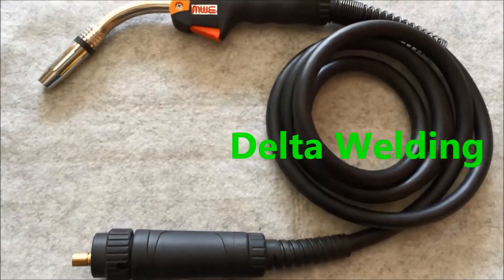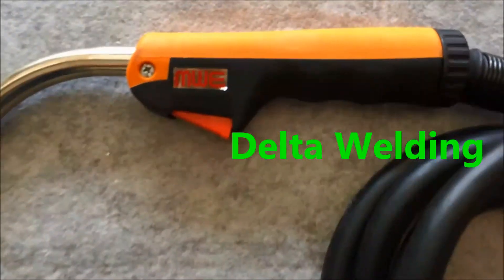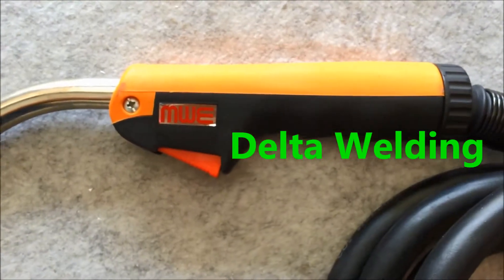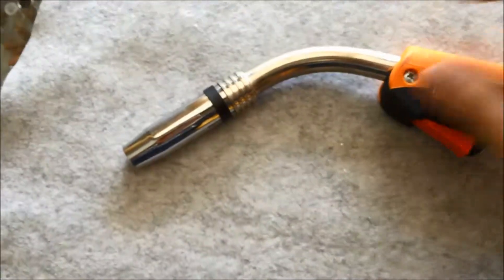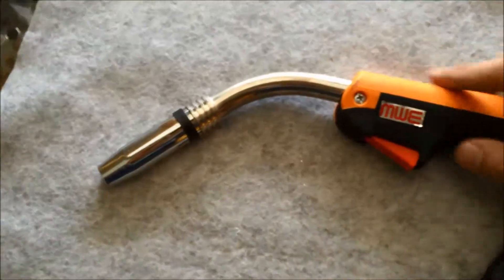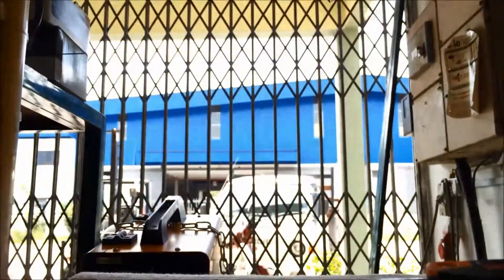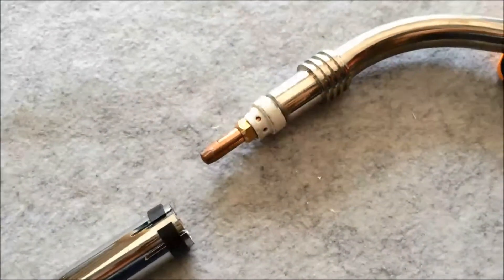Delta Welding Malaysia- MWE Mig Welding Torch MB24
Basically desmonstrating how the quality of a welding torch effects an mig overall. Always choose a good welding torch.